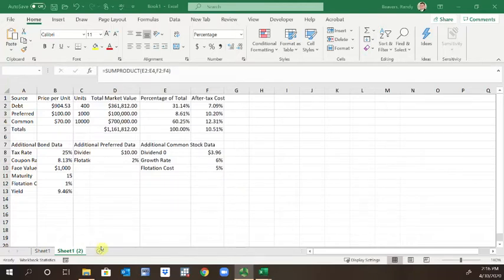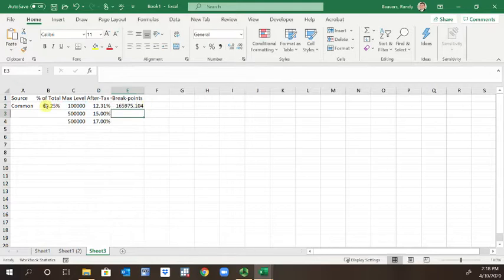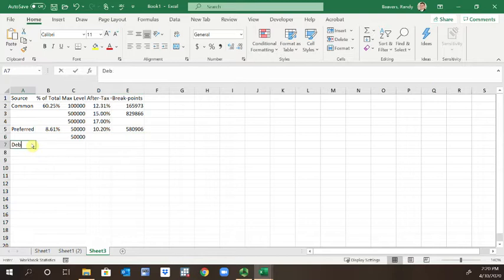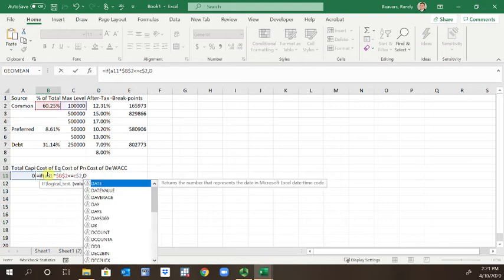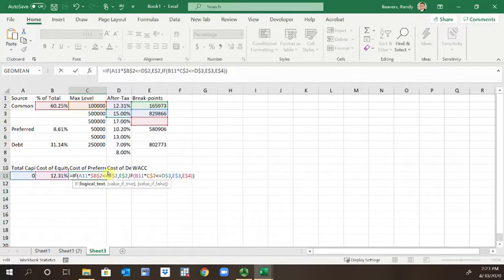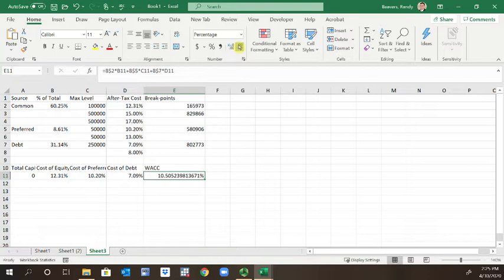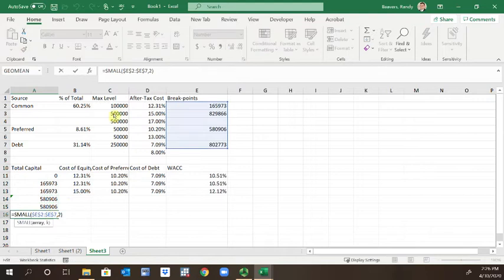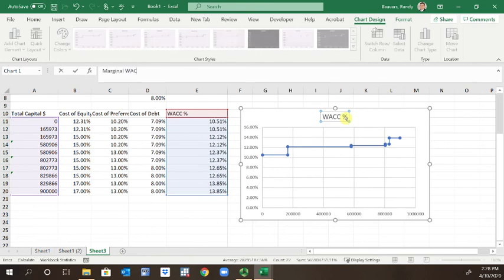Marginal Cost of Capital